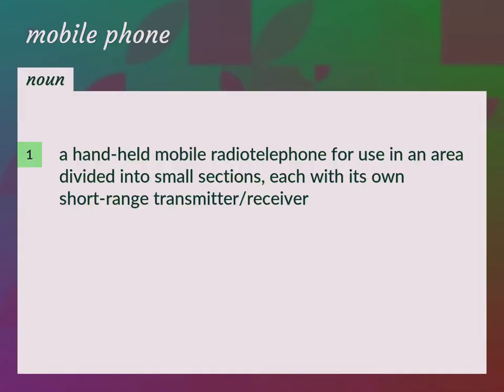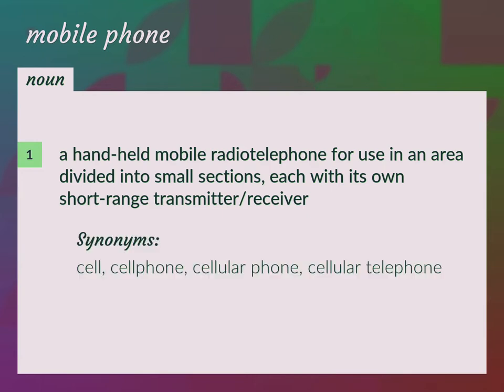Mobile phone | meaning of Mobile phone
What is MOBILE PHONE meaning?